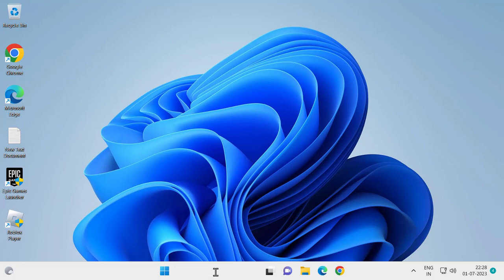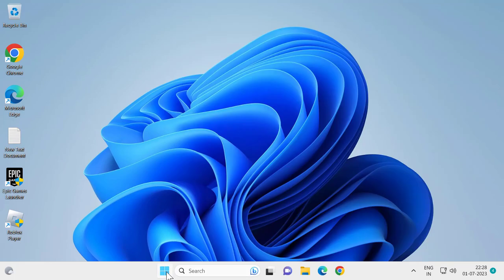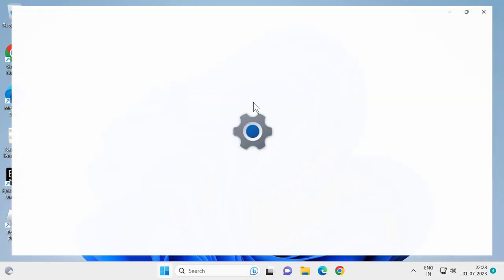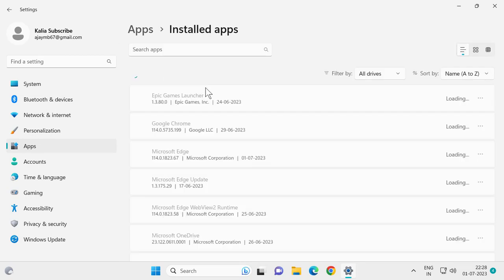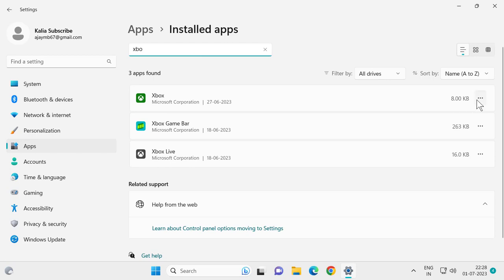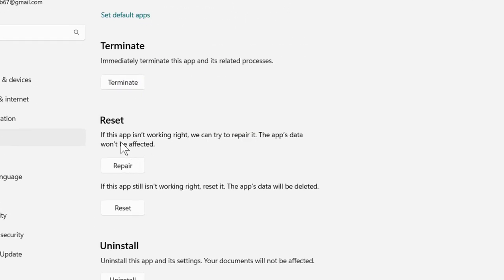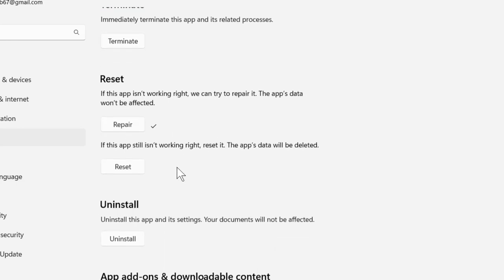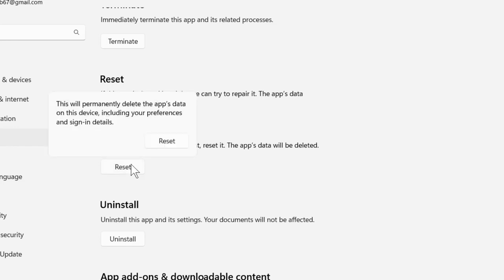Fix Error Code 0x80073CF3 When Installing Games From Xbox App in Windows 11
Issues addressed in this tutorial:
fix error code 0x80073cf3 when installing games
fix error code 0x80073cf3 when installing games automatically